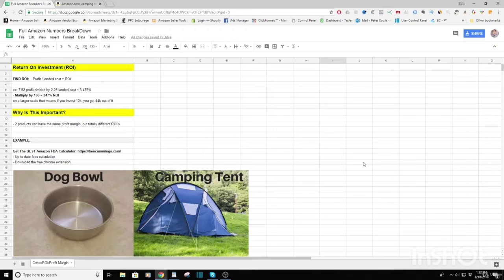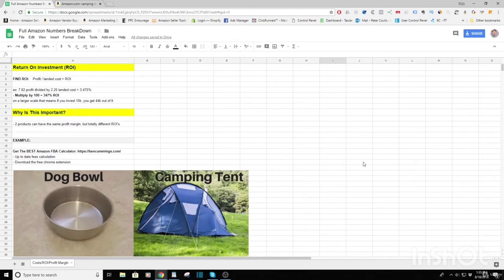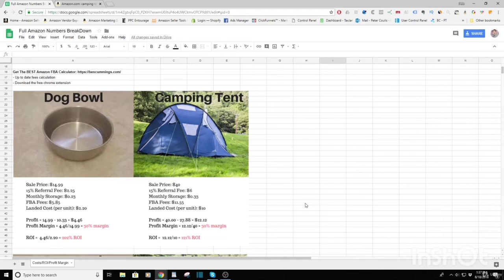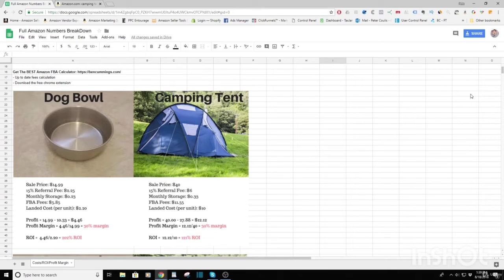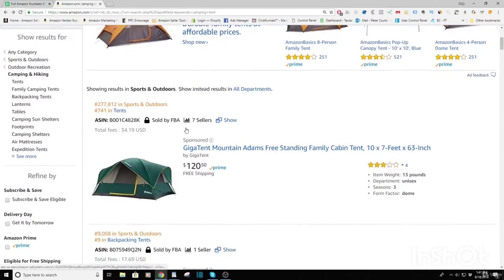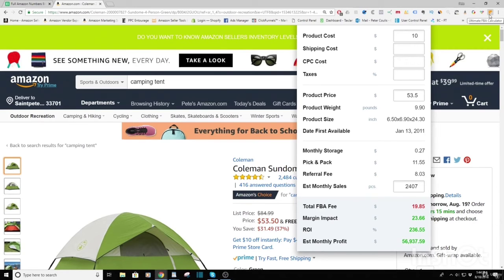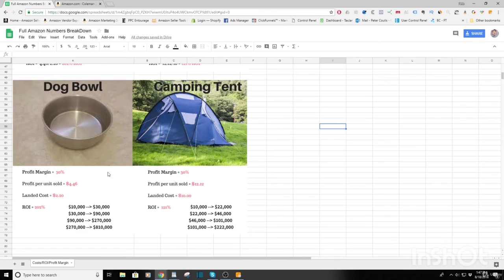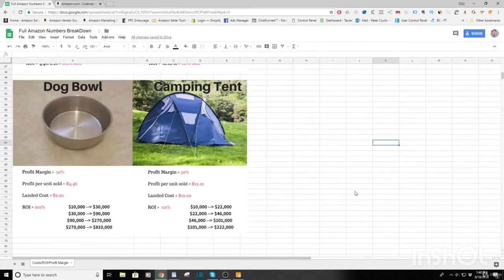How To Accurately Calculate Numbers For Amazon Products. Amazon Best Seller Research Course 2.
Amazon Must Haves With Links
Tiktok Amazon Finds
TikTok amazon finds
TikTok made me buy it
tiktok amazon must haves
amazon must haves tiktok
amazon must haves tiktok compilation
tiktok amazon finds
tiktok made me buy it amazon
2022 amazon must haves
amazon kitchen must haves
tiktok compilation
tiktok amazon finds with links
tiktok viral products 2022
tiktok viral products
lec
gaming
esports
leagueoflegends
g2
fnc
ast
vit
xl
msf
s04
sk
rge
mad
lol
League of Legends
LoL
LCS
League Championship Series
game
play
match
pro
full game
HD
HQ
1080p
VOD
VODs
EU
NA
North America
Europe
Split
spring
summer
LEC
2019
g2 esports
schalke 04
excel esports
team vitality
sk gaming
misfits gaming
origen
og
fnatic
mad lions
eum
european masters
eu masters
amazon forest
amazon rainforest
amazon wildlife
Animals That Call The Jungle Home
Animals 4k
Jungle
relaxation film
calming music
The World’s Largest Tropical Rainforest
amazon 4k
north america
rainforest
aerial drone footage
scenic relaxation film
scenic scenes
nature film
drone film
peaceful music
stress relief music
nature scenery
tropical rainforest
4k video
scenic relaxation film with calming music
relaxing video
beautiful nature
CBS Sunday Morning
CBS News
news
union
amazon
a david and goliath story
heart music
Jeff Bezos
Amazon
Amazon Documentary
Jeff Bezos Biography
Movie about amazon company
Amazon Ring
Amazon Alexa
Artificial Intelligence
Amazon labor practices
Amazon worker safety
Amazon product safety
Amazon fulfillment centers
FRONTLINE
FRONTLINE PBS
PBS
documentary
Amazon Free Course Lecture 01
Amazon Free Course
Mirza Muhammad Arslan
Amazon Pakistan complete training FREE in urdu
اردو میں ایمیزون بزنس کی مکمل تربیت سب کے لئے مفت
amazon online business in Pakistan
make money on amazon from Pakistan
Free amazon complete course in Urdu
Amazon free full course in Hindi Urdu for Pakistani & Indian virtual assistants
Amazon free full course in Hindi Urdu
Amazon free full course
Amazon virtual assistant training for beginner
free course
スマートウォッチ
中華系ガジェット
中華系スマートウォッチ
daichi review スマートウォッチ
daichi review 開封
daichi review 動画
daichi review smartwatch
おすすめ
人気
最新
２０２１年
2021年
コスパ
格安
ランキング
中華
Daichi
daichi
smartwatch
Smartwatch review
Amazonタイムセール祭り
タイムセール祭り
タイムセール
scenic relaxation
amazon rainforest sounds
jungle
music for sleeping
music for meditation
Amazon ポイントアップキャンペーン
Amazon セール
Amazon タイムセール
タイムセール祭り 買ったものご紹介
タイムセール祭り セール情報
Amazon セール情報
Chrome book
ジム
プロテイン
サ活
サウナ
筋トレ
Manuel Agostini
figate
tech
pazzesche
migliori
gadget tech
gadget tech da avere
migliori gadget tech
gadget tech 2022
gadget tech amazon
gadget
gadget amazon
figate tech da avere
figate tech pazzesche
figate tech utili
gio 99
gio 99 gadget
gio 99 figate tech
gadget tech sotto i 20 euro
gadget tech economici
gadget tech costosi
gadget tech per iphone
gadget per ipad
gadget tecnologici
migliori gadget
migliori gadget amazon
manuel agostini tech
gadgets
アマゾン
アマゾンセール
アマゾンタイムセール祭り
おすすめ商品
おすすめガジェット
きすけ
ガジェットの本音
nate o'brien
mike o'brien
santrel media
amazon fba
fba guide
how to sell amazon products
selling amazon fba
fba for beginners
amazon fba for beginners
fba 2021
amazon fba 2021
how to sell on amazon 2021
how to sell on amazon fba
レビュー
Review
スーパー猫パンチ
超猫拳
super_nekopunch
supernekopunch
周辺機器
ゲーム周辺機器
ゲーミングデバイス
ゲーマーブログ
ゲーマー日記
スーパーネコパンチ
セール情報
SALE
AMAZON SALE
アマゾンタイムセール
たこまるちゃんねる
ゲーミングpc
開封
たこまる
Amazonセール
ガジェット
The Amazon
Amazon 4k
4k
Amazon animals
Appleが大好きなんだよ
アップルストア
セール
安売り
Anker
実機レビュー
fireTV
イーサプライ
モニターアーム
SD
ＺＥＮＩＸ
Inateck
エレコム
Team
Ulanzi
UGREEN
Fire TV Stick
TikTok Trends Compilation
TikTok Compilation
TikTok Mashup
TikTok Trend
TikTokTrendCompilation
Amazon Must Haves
Amazon Finds
tiktok made me buy it amazon compilation
tiktok made me buy it makeup
tiktok made me buy it with links
tiktok made me buy it beauty
amazon must haves that tiktok made me buy it (links) 🤩 tiktok trend compilation
happies
happies amazon must haves
happies amazon finds